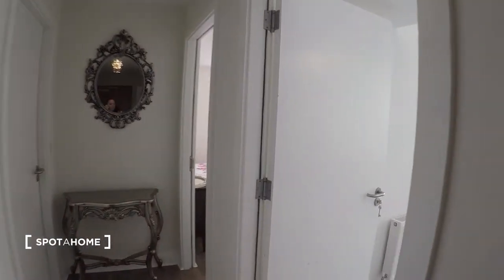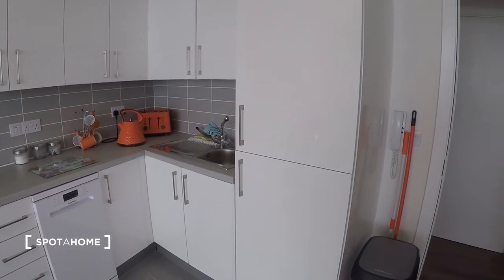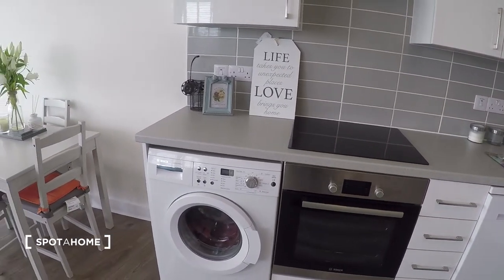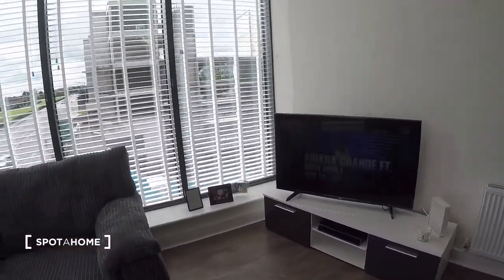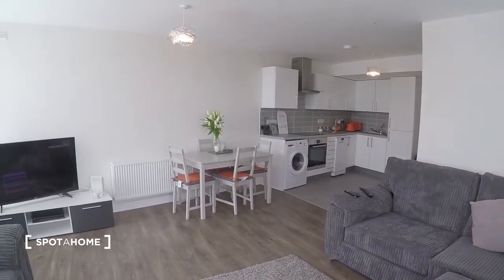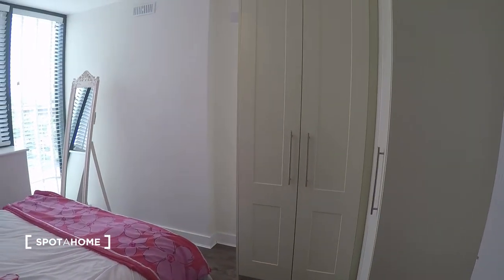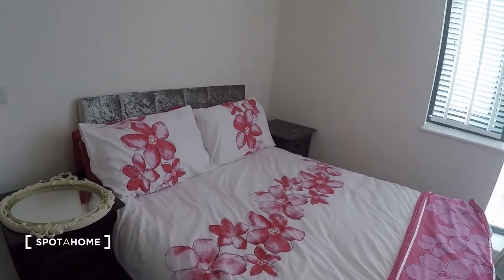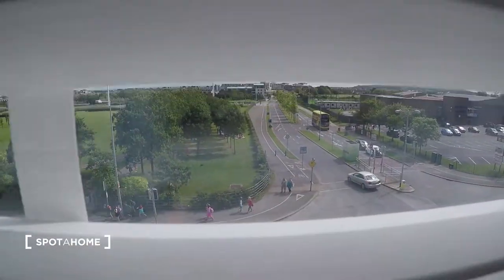Cozy room for rent in 2-bedroom aprtment in Donaghmede - Spotahome (ref 138253)